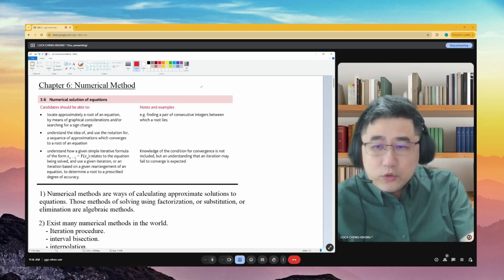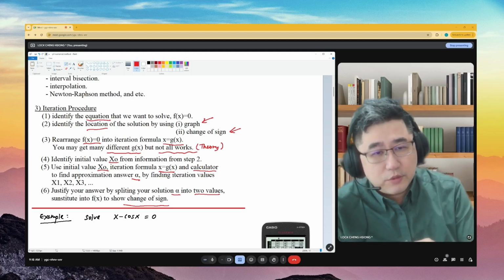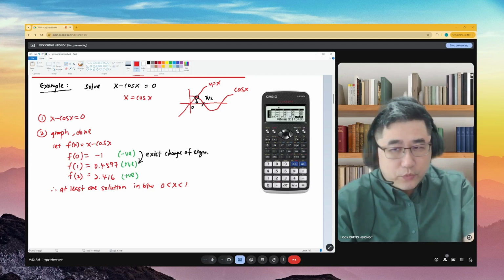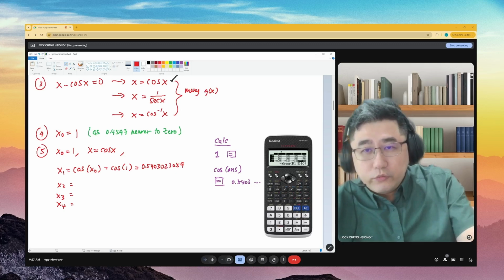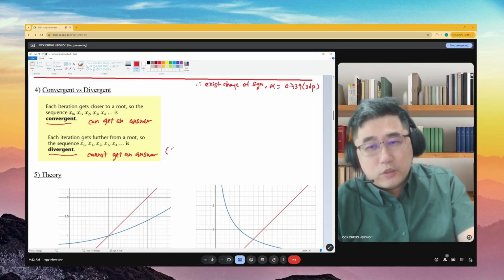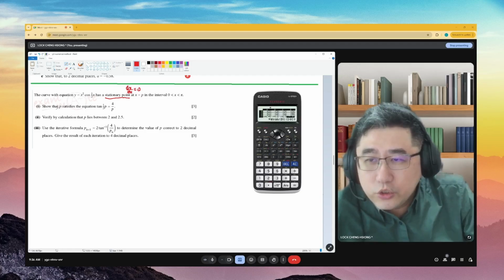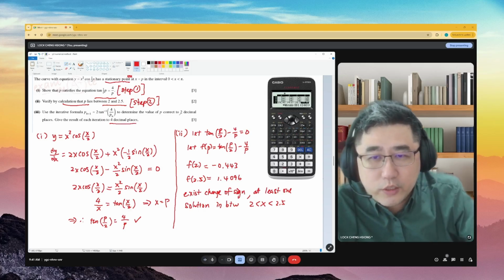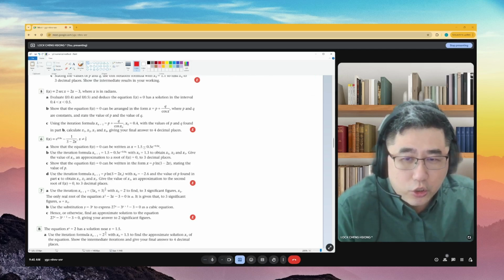P3 Chapter 6 Numerical methods